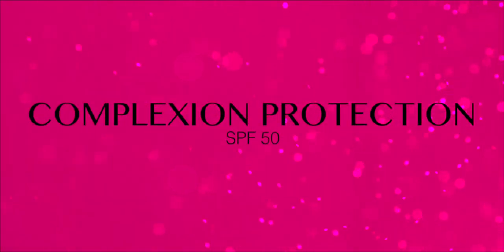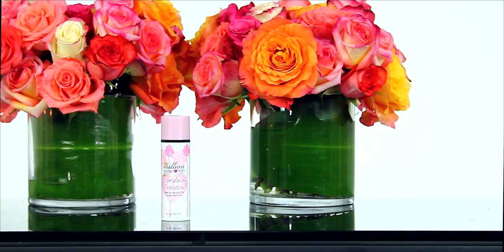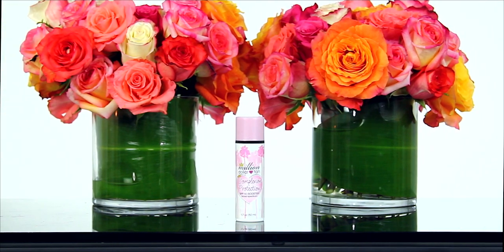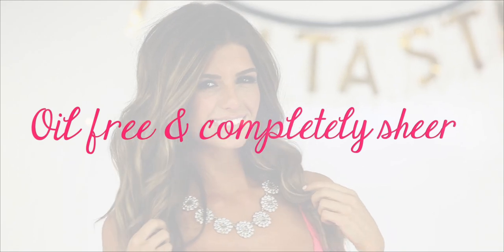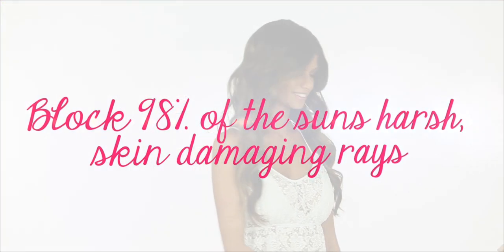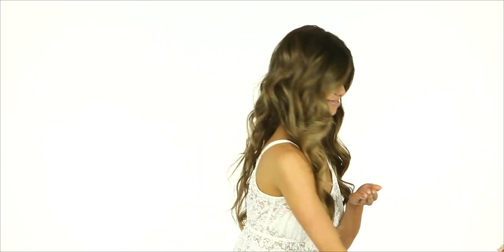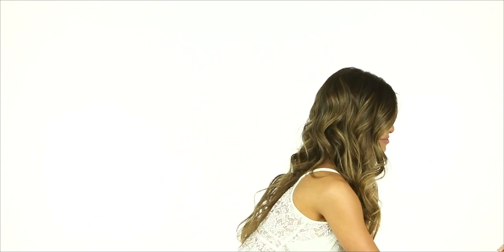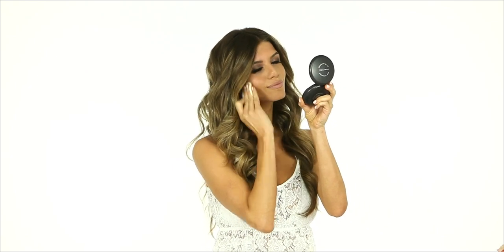Product Spotlight: Complexion Protection SPF 50 Broad Spectrum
As a Million Dollar Tan girl, you already know that sitting in the sun is no way to get a glow. Your gorgeous skin needs a shield from the sun’s harsh, drying rays. If you’ve been relying on the minimal protection in makeup and moisturizers, then you need Complexion Protection, our high-performance, SPF 50 sunscreen.

This oil-free, sheer booster gives all-day sun protection to keep your skin looking young, healthy and utterly fabulous. Apply under makeup and you’ll be blocking 98% of harmful UV rays, reducing your risk of sun spots and premature aging.